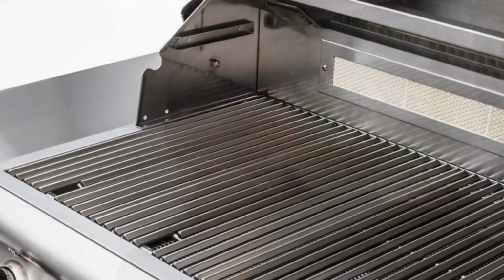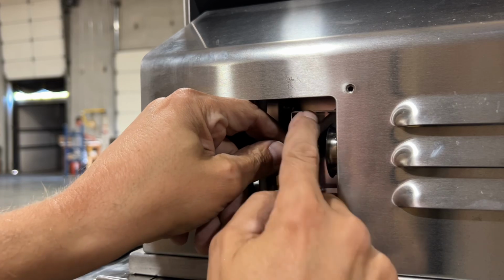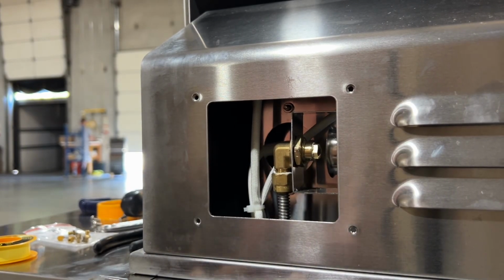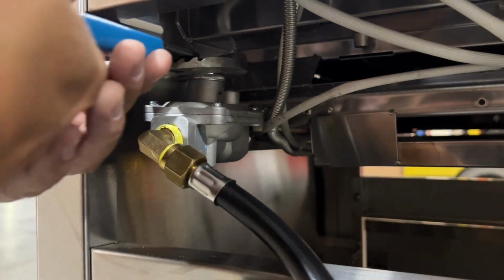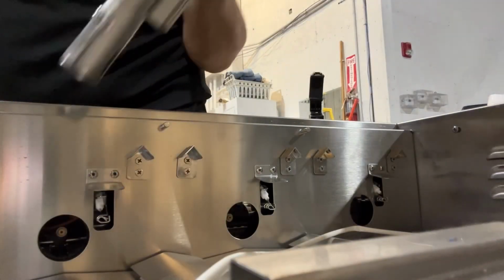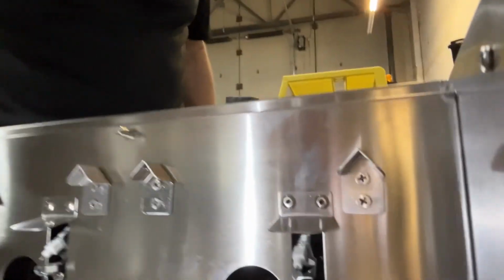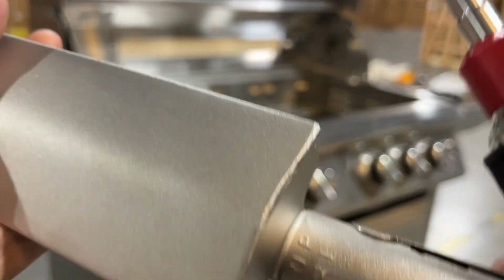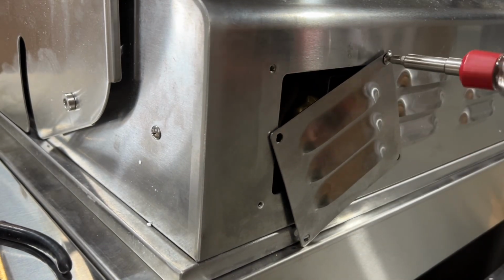Blaze Grills - how to convert gas type and perform a leak test.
Detailed “how to” on converting gas type and performing a leak test on a Blaze gas grill.